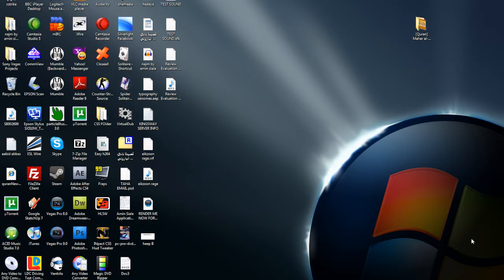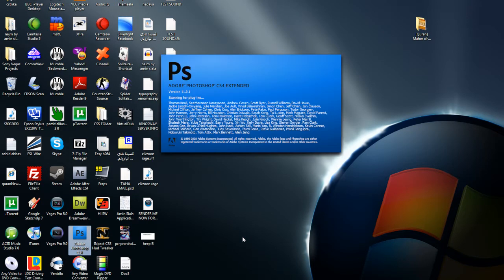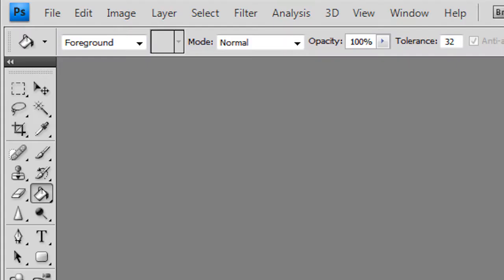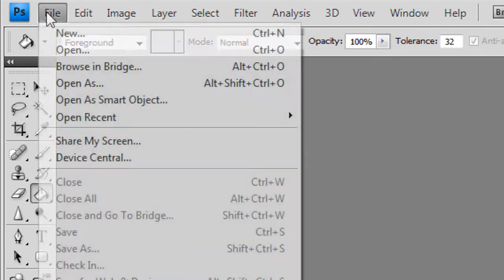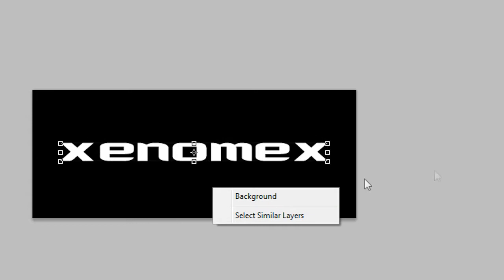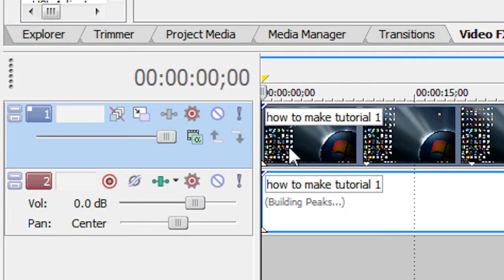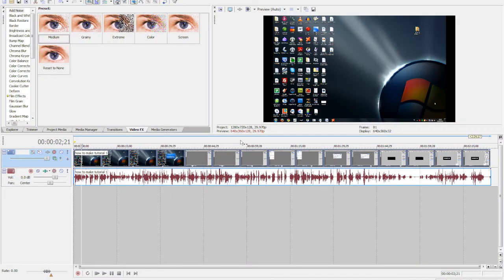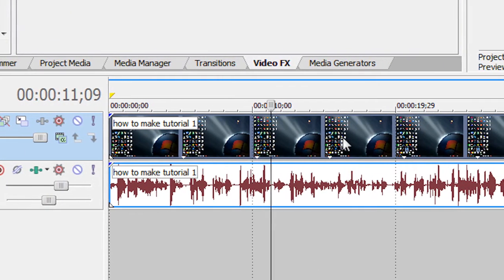How to make a Tutorial By XeNOmEX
The initial idea was suggested to me by lorecan. I must say creating this tutorial was somewhat confusing and hard to follow for my self, i basically had to make a tutorial of how to make a tutorial.

I showed the way i personally make a tutorial, so as i have mentioned in the video there are many different ways of making a tutorial, everybody has his own style.

I used Camtasia recorder 6 and sony vegas 8.
I always record the fullscreen.
If you are unclear about anything in this video do not hesitate to send me a personal message.
XeNOmEX Productions